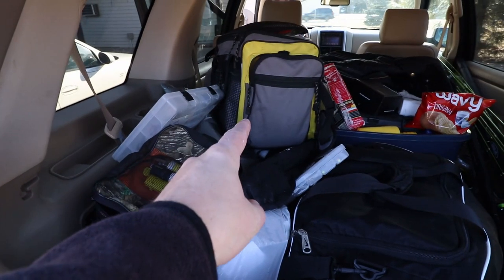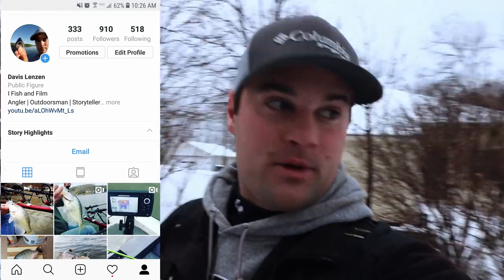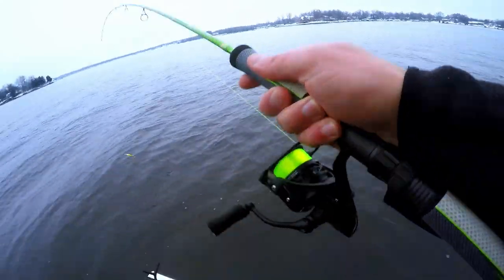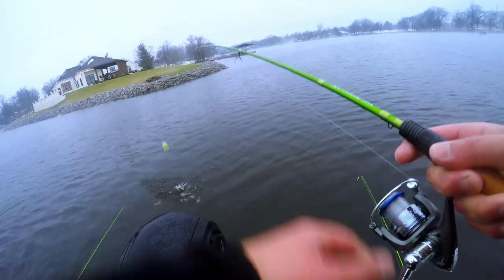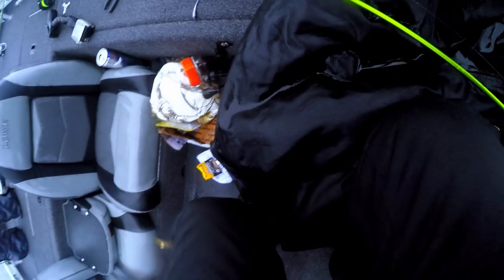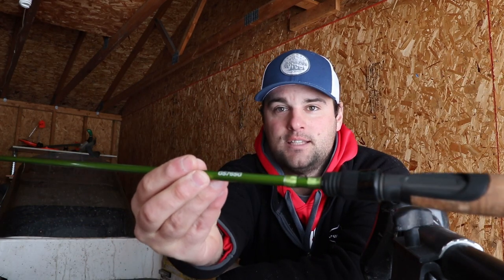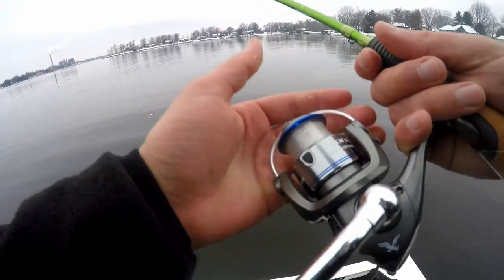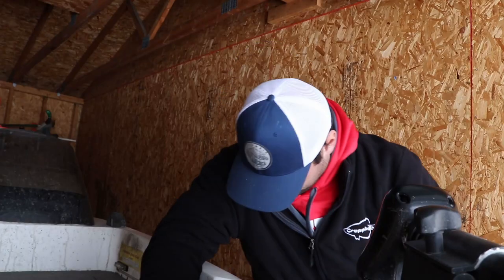Illinois Tour 1: Catching Winter Crappie with LIVE Minnows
This is the first open water crappie fishing trip of 2019 and episode 1 of the Illinois Tour series. Today I am fishing Lake of Egypt with Matt (3poundfishing) and we battle the cold and rain to fish for winter crappie with live minnows under a bobber rig. I also share some of Matt's crappie fishing secrets for fishing crappie on power plant lakes.

ACC Stix Rods I USE *Use "FC10" to SAVE!!*